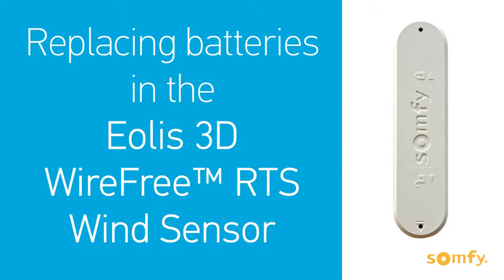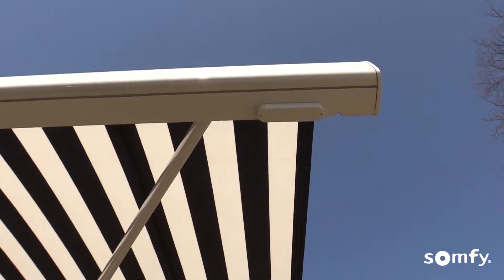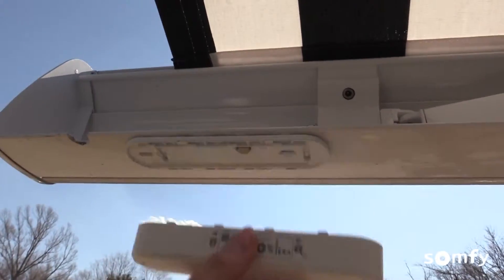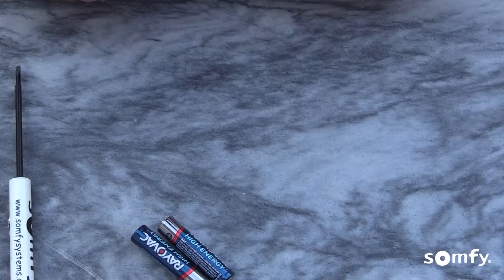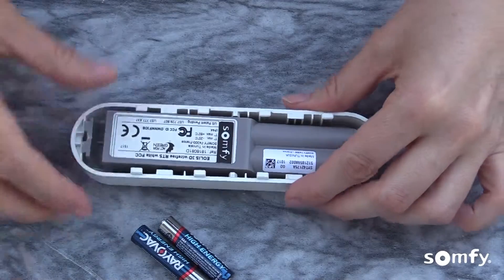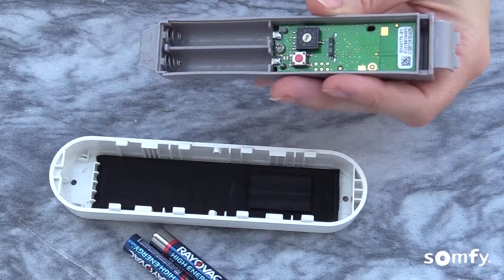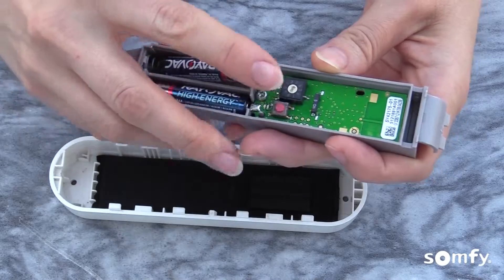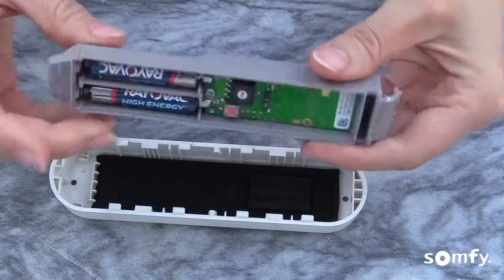Replacing batteries in the eolis 3d wirefree rts wind sensor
The Eolis 3D WireFree RTS Wind Sensor is a wireless, battery powered wind sensor that will automatically retract an awning based on wind generated movements.